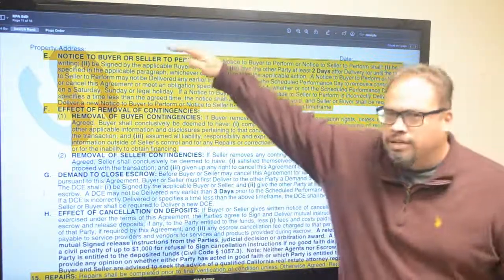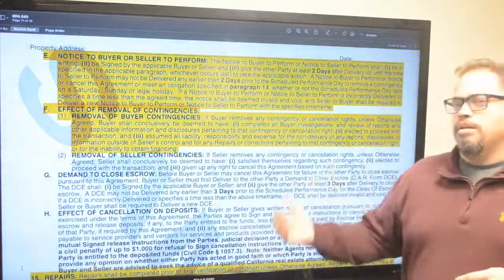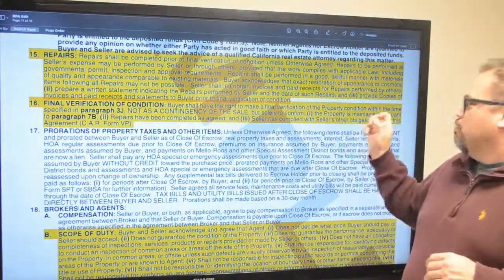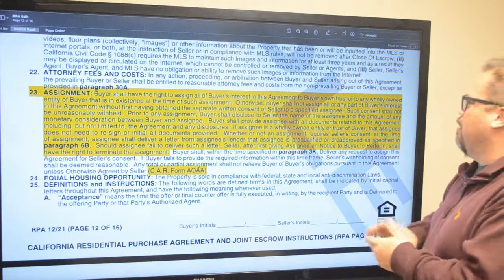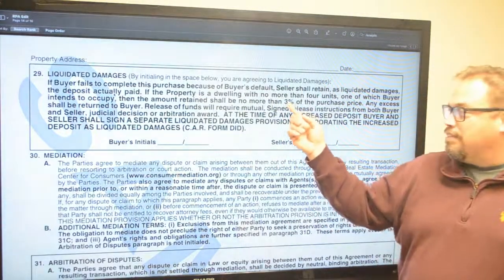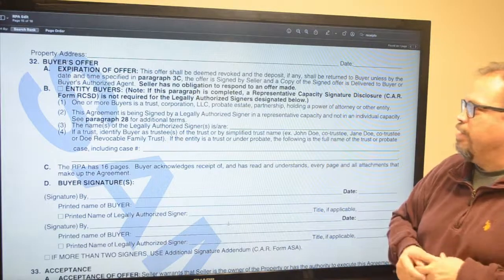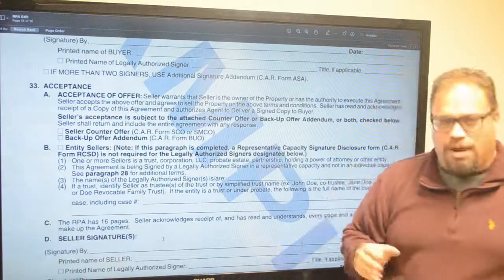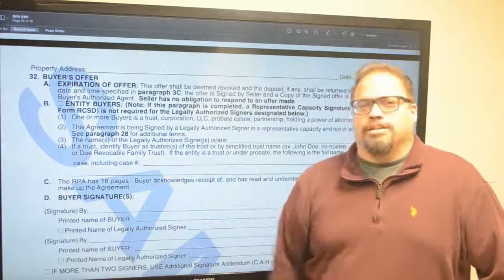RPA Training - Part 3